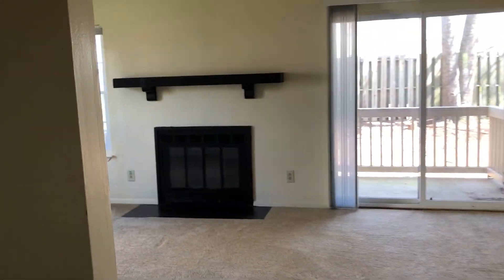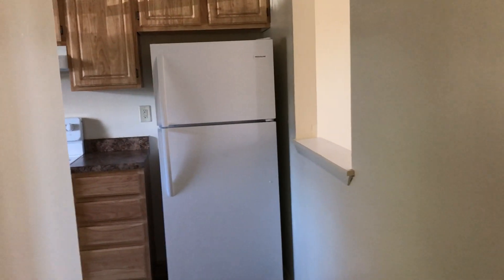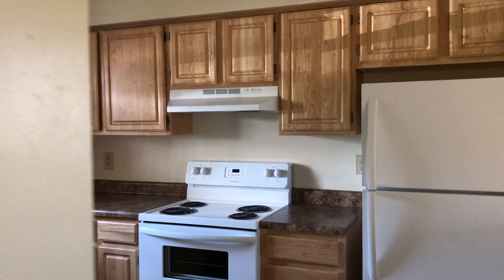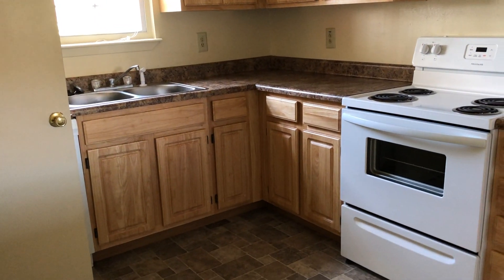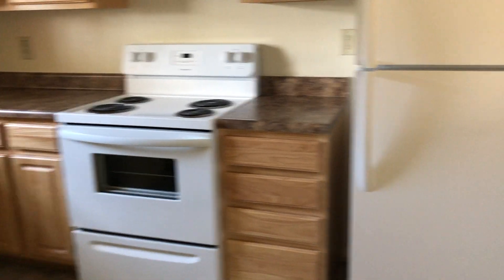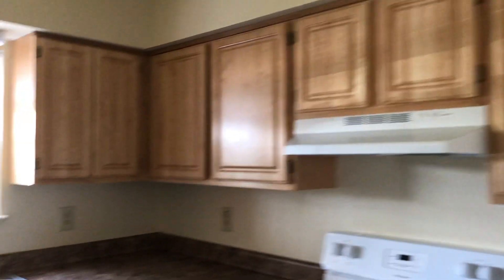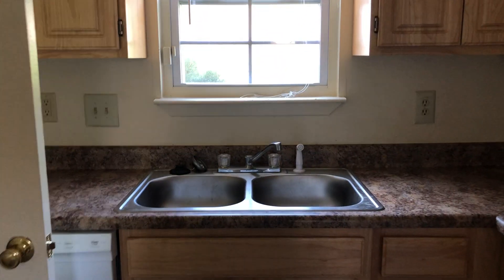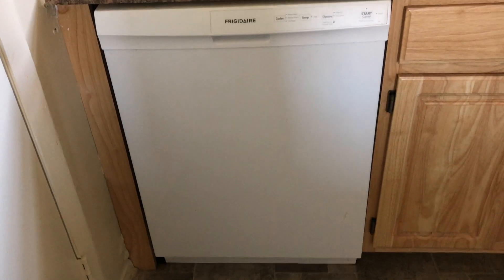Southgate Manor Apartments - 2b1.5b 866sf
Welcome to this tour of our 2 bedroom 1.5 bathroom apartment at 866 square feet. Enjoy!